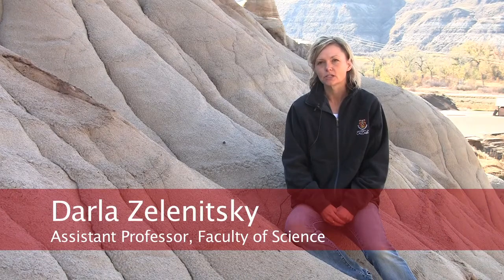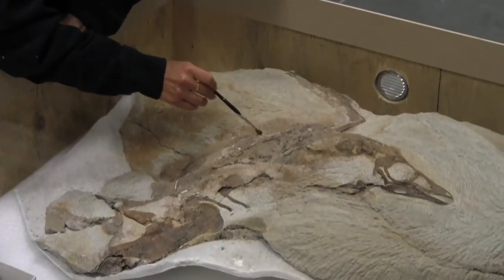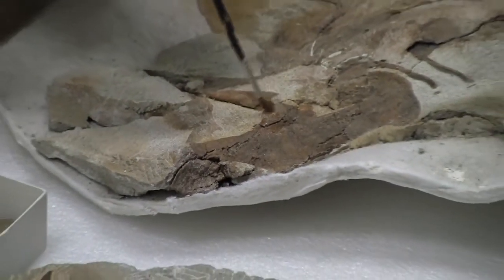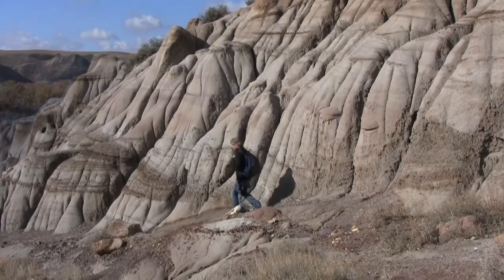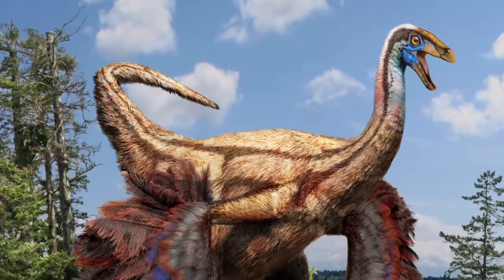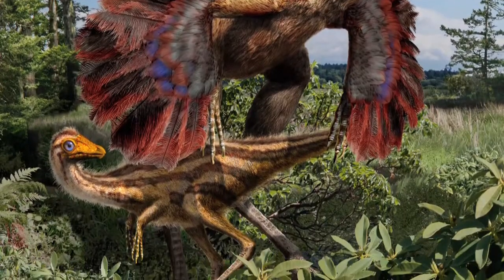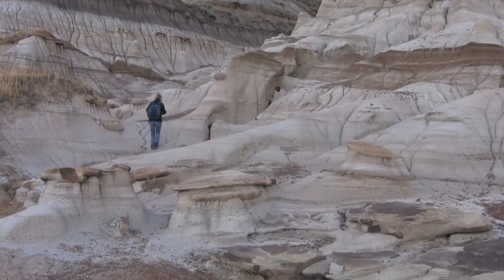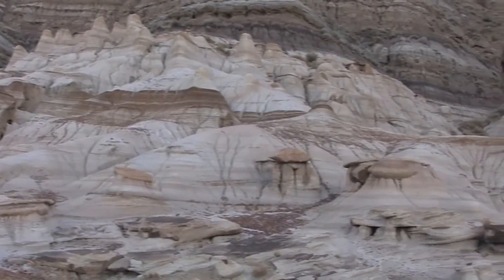Canadian researchers discover fossils of first feathered dinosaurs from North America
The new study, led by paleontologists Darla Zelenitsky from the University of Calgary and François Therrien from the Royal Tyrrell Museum of Palaeontology, describes the first ornithomimid specimens preserved with feathers, recovered from 75 million-year-old rocks in the badlands of Alberta, Canada.